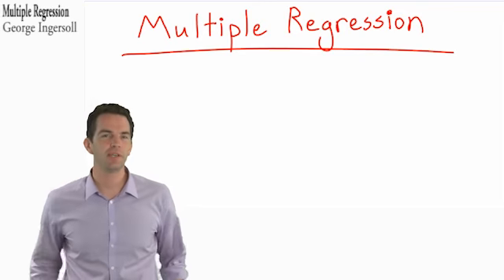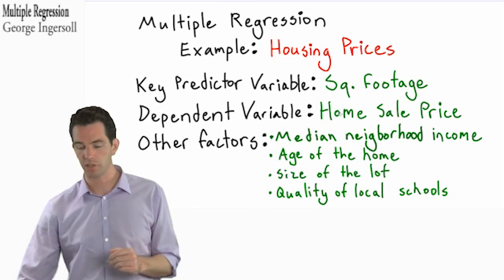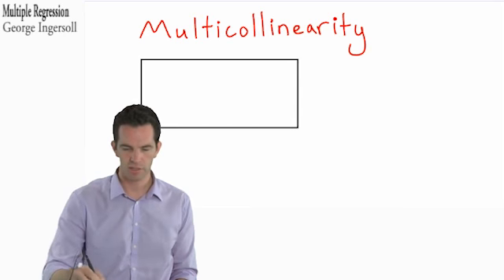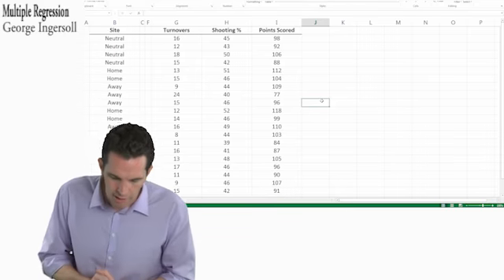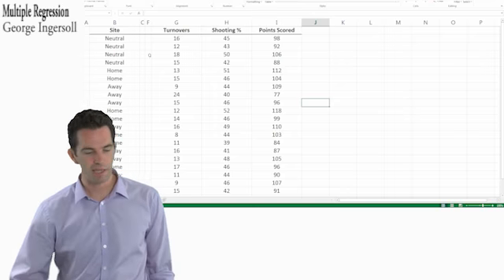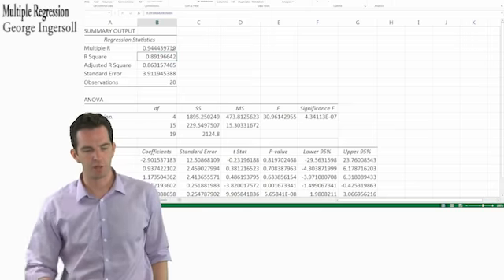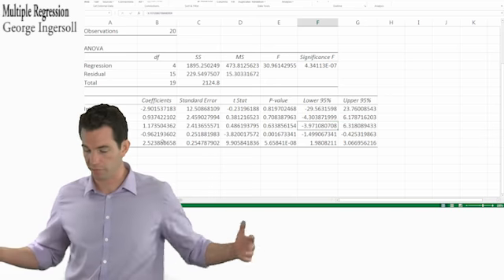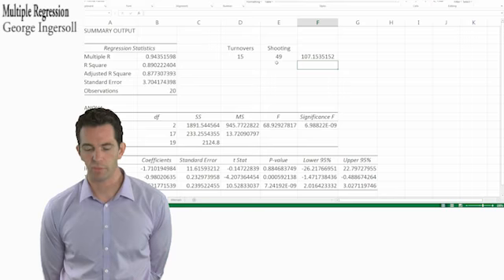Stats 35 Multiple Regression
Overview of multiple regression including the selection of predictor variables, multicollinearity, adjusted R-squared, and dummy variables.